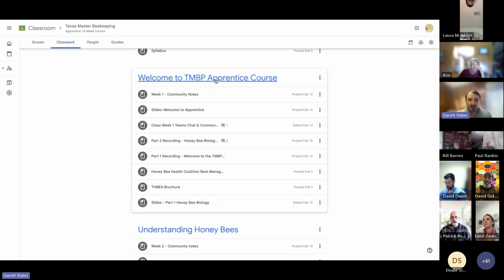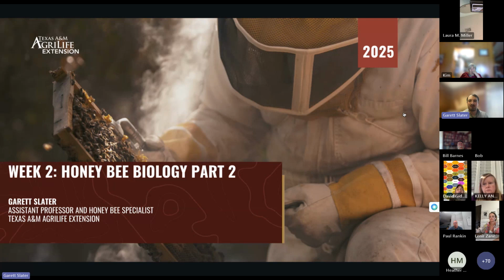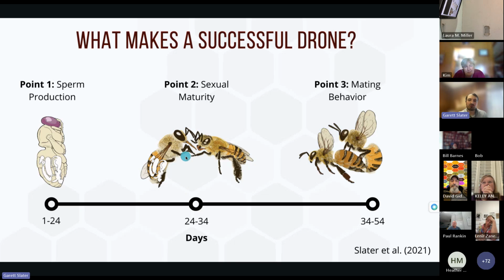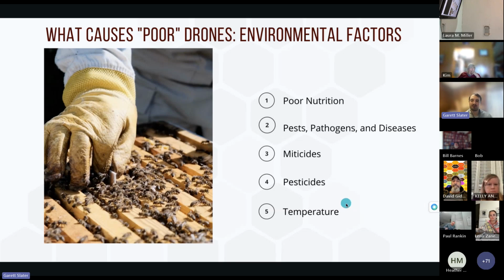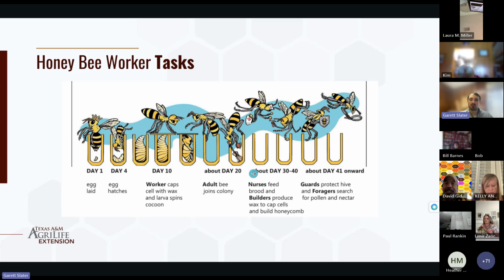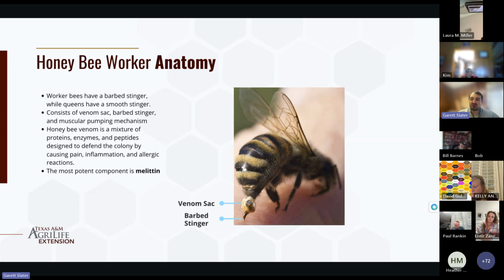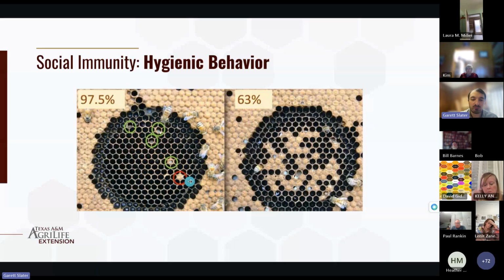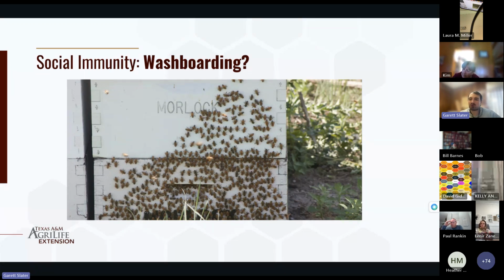Understanding Honey Bees Day 2 Part 1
We dive into the second part of honey bee biology, honey bee behavior, and physiology.  In this part we will finish covering the other two castes - drones, and workers.  Then we will start talking about social behavior to include swarming and social immunity.